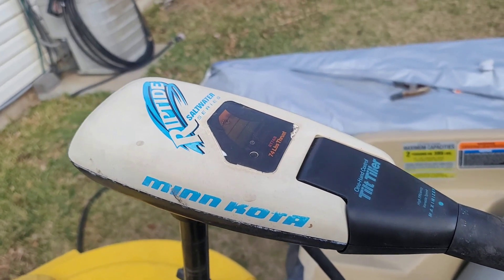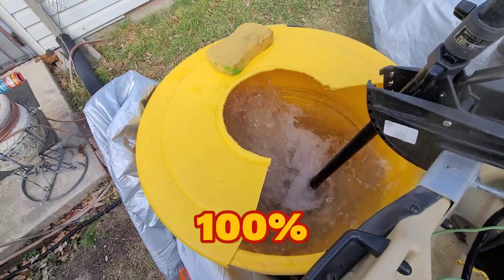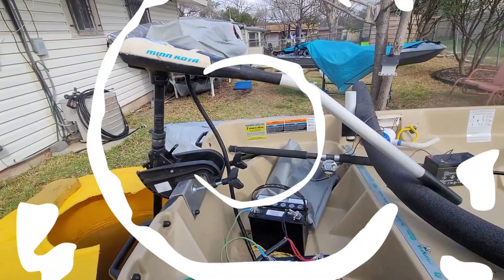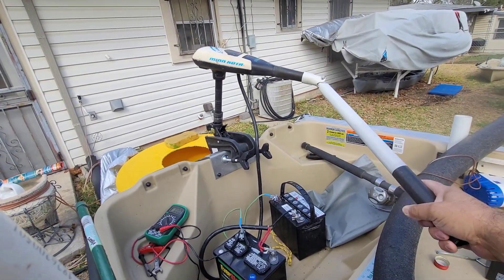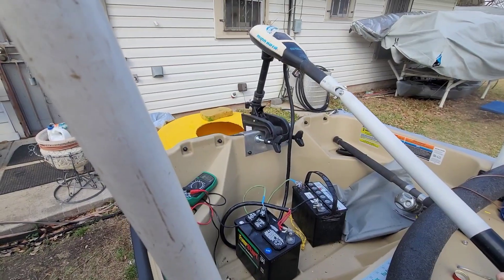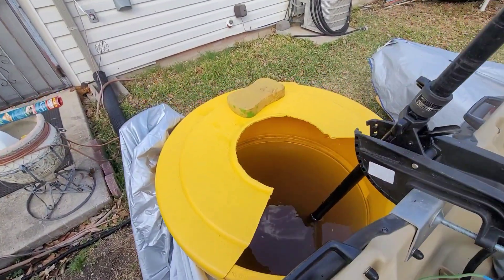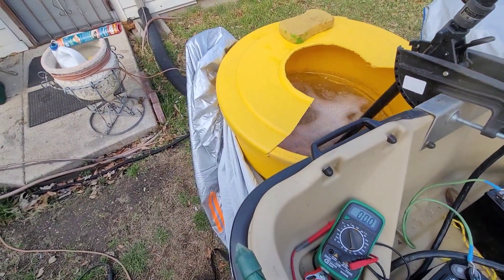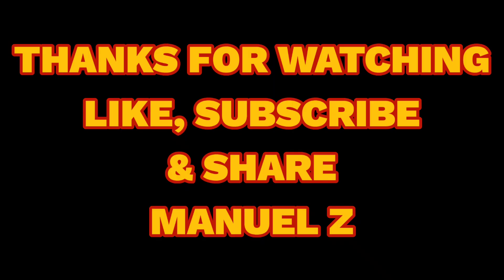PVC TROLL MOTOR EXTENSION HANDLE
I've always made extensions for my troll motors so that I can control them from the middle of the boat or if I'm sitting in a kayak I can control them from my side. I make my universal joints out of PVC and a small block of cutting board if you don't have access to 3/4 inch cutting board you can use a small block of wood. This would work just as well but I do suggest you use something like oak.